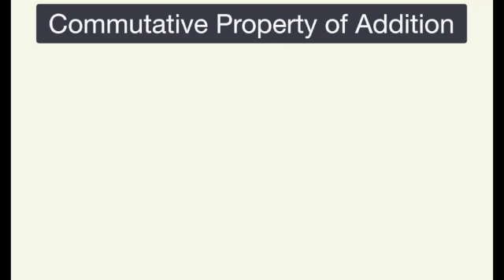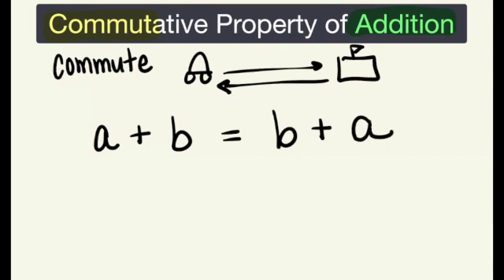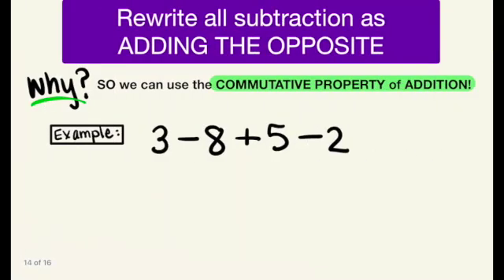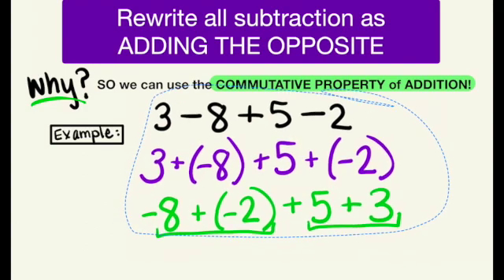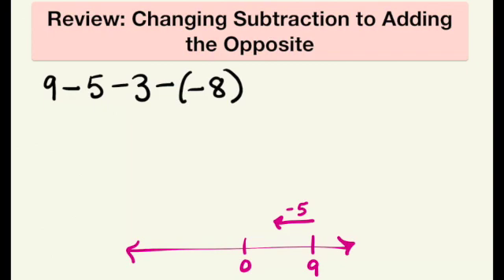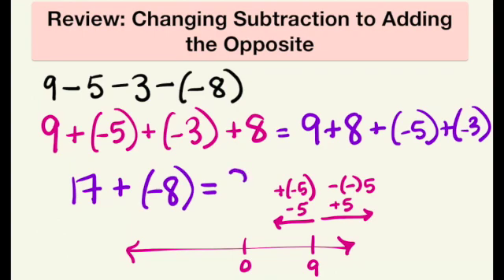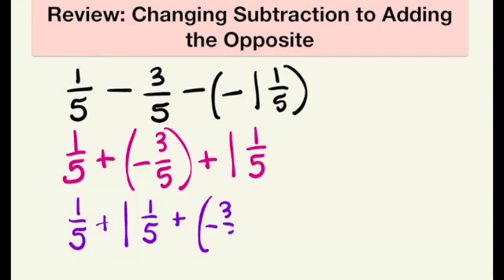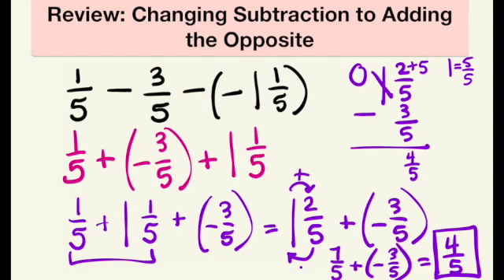Commutative Property of Addition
Commutative Property of Addition & Adding the Opposite